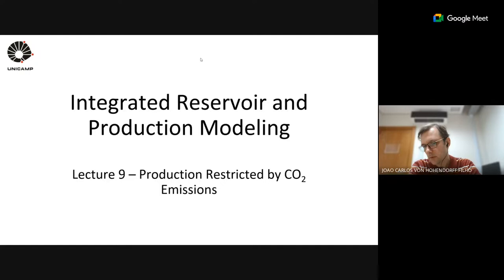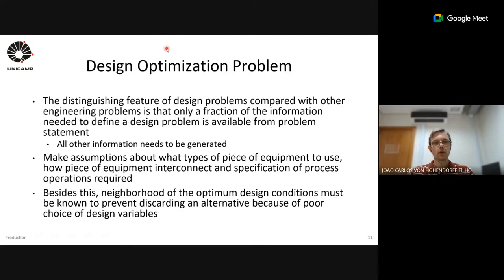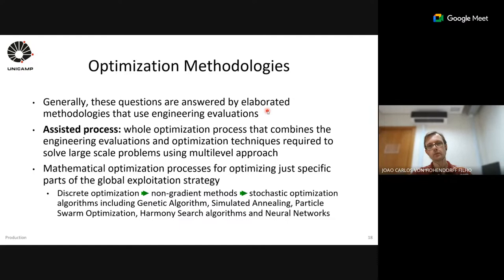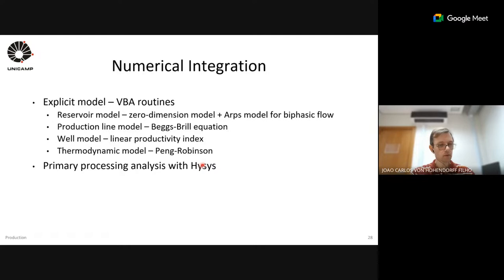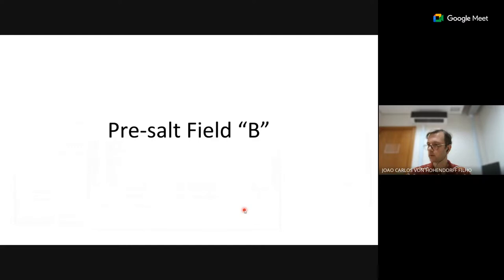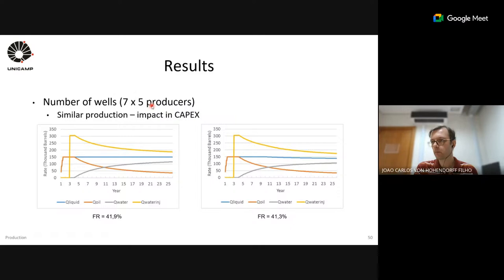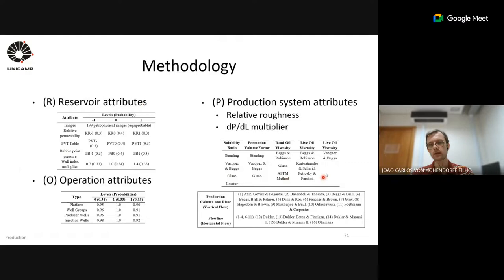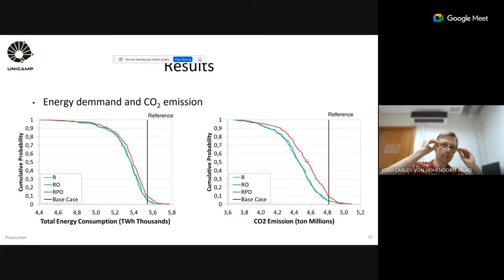6 - Case Study: Production Restricted by CO2 Emissions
Short course: Integrated Reservoir and Production Modeling
Presenter: Dr. João C. von Hohendorff Filho (Unicamp)
Date: November 17th - 2:00 p.m.